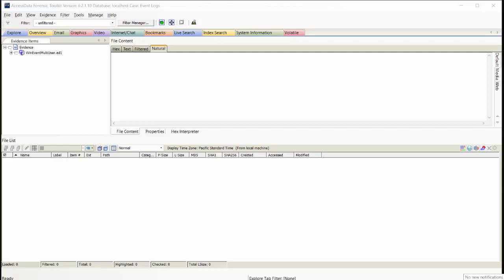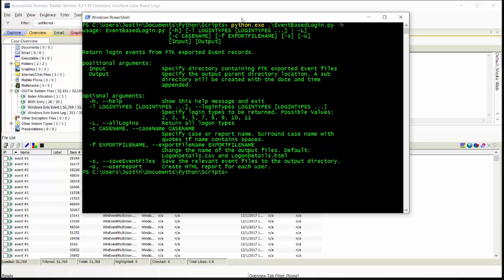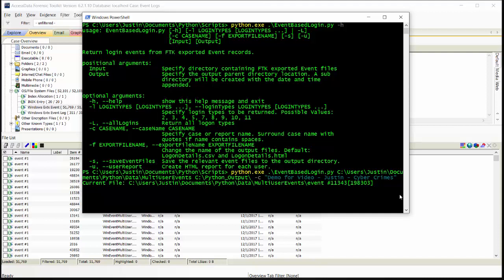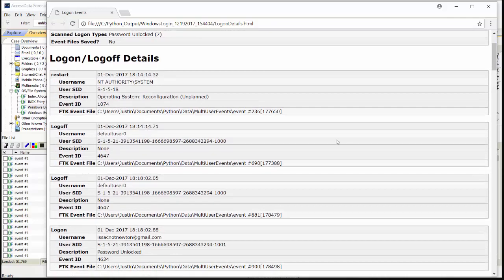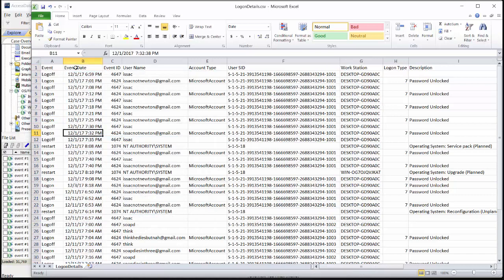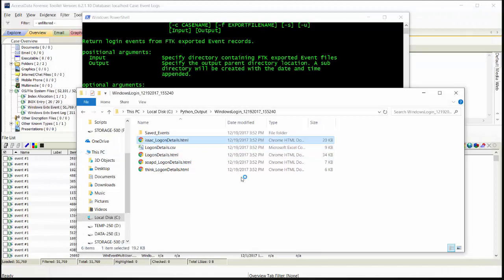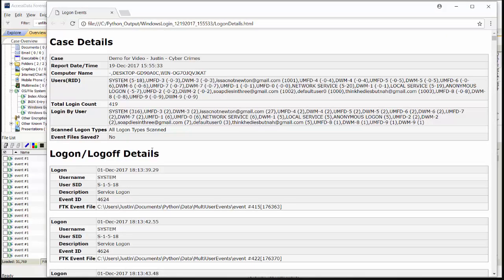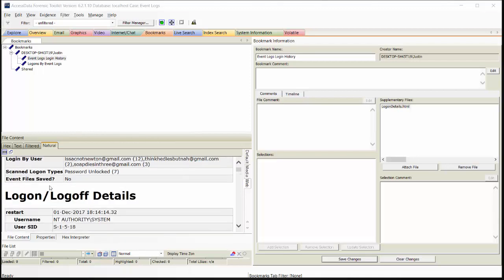Parsing Event Log Files with Python and AccessData FTK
Using Python with AccessData's Forensic Toolkit you can build a simple timeline of the logon, logoff and power cycle history as recorded in the event logs of a Windows 8.1 and Windows 10 system using Live Logins.

Live Logins are not recorded in the SAM registry file.